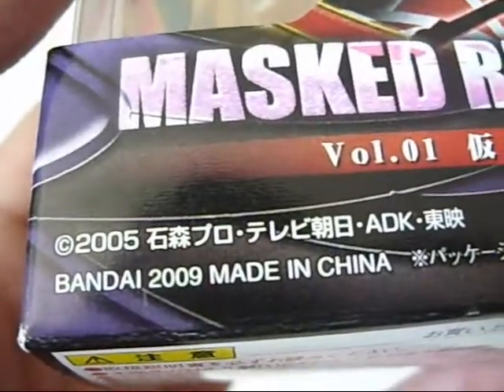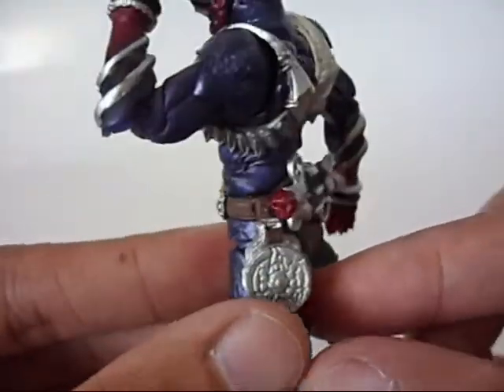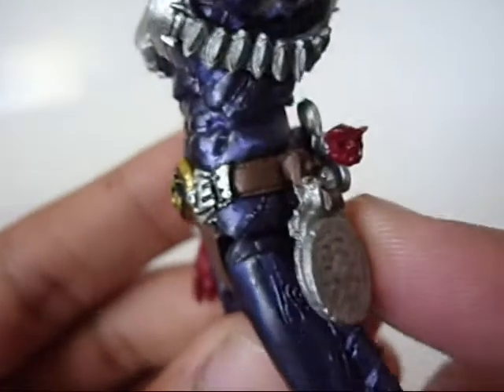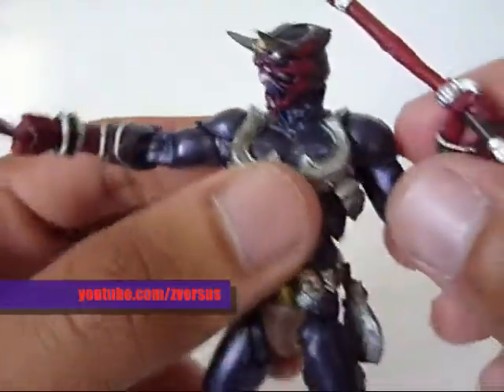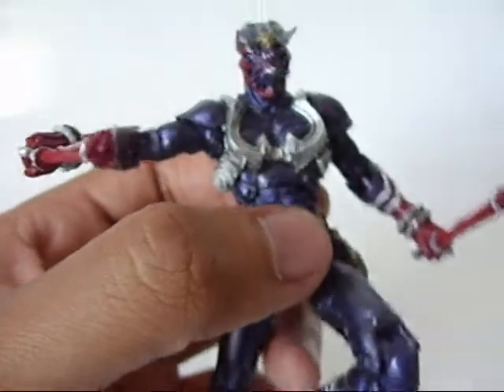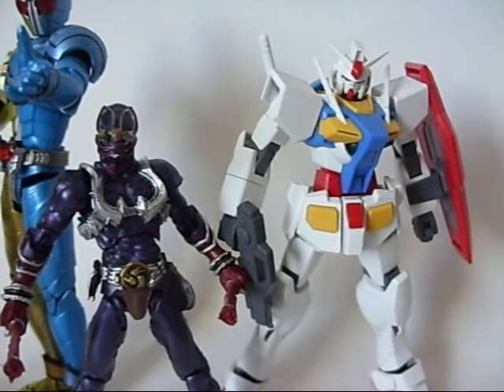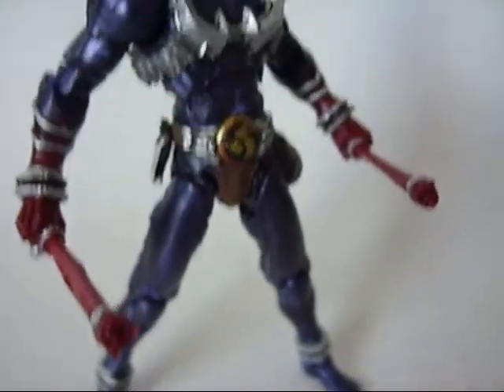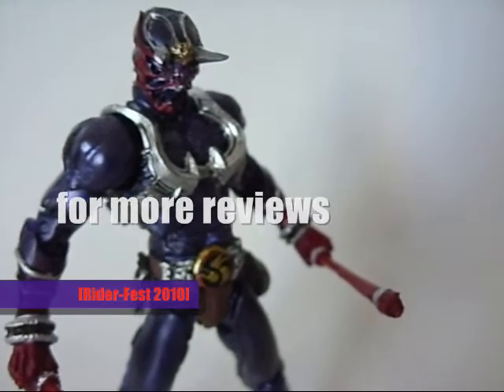[Rider-Fest] S.I.C Kiwami Tamashii Kamen Rider Hibiki Vol. 1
Released in January 2009, re-released July 2010

Retails for Y1,000 Yen/$11.00 USD